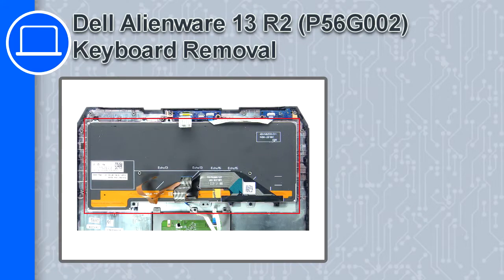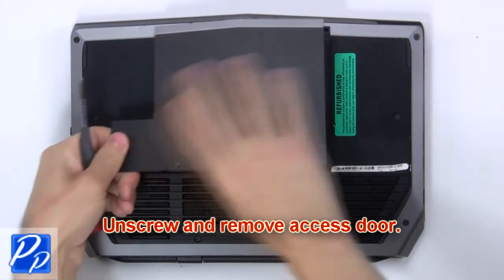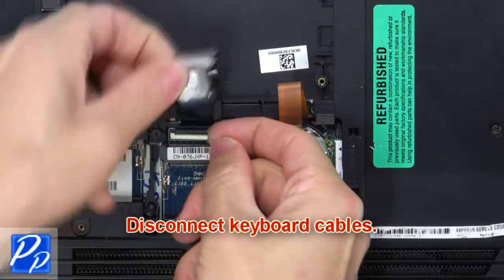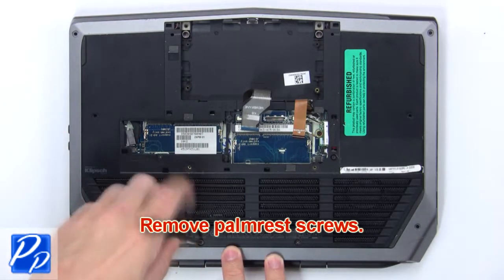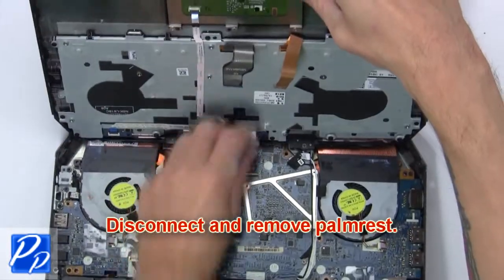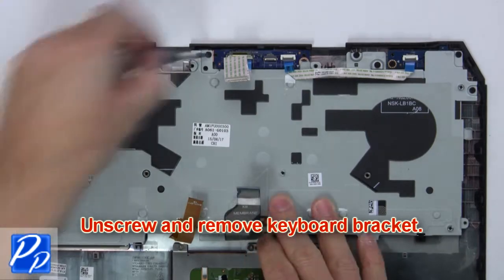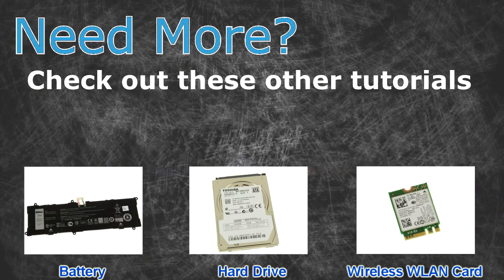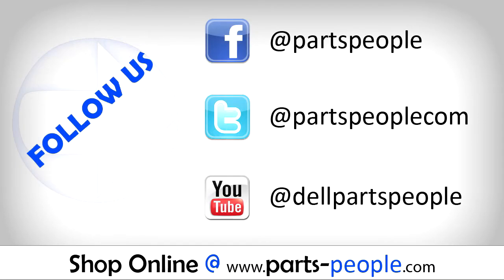Dell Alienware 13 R2 (P56G002) Keyboard How-To Video Tutorial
Dell Alienware 13 R2 (P56G002) video repair tutorial was brought to you